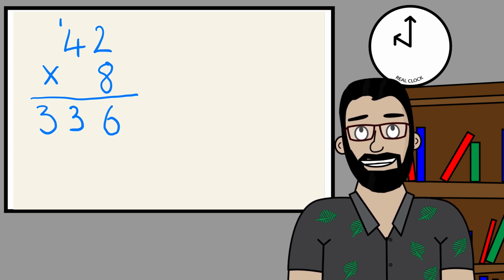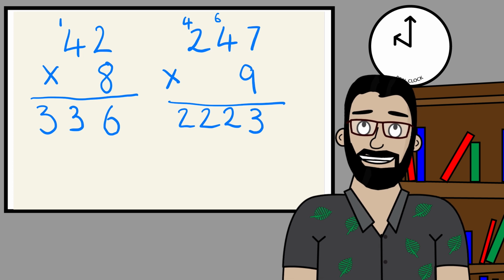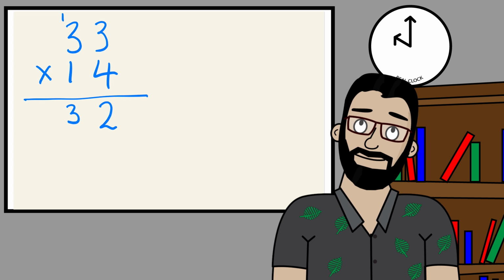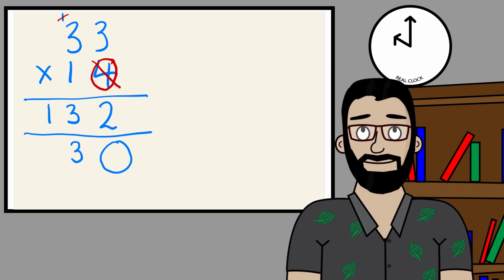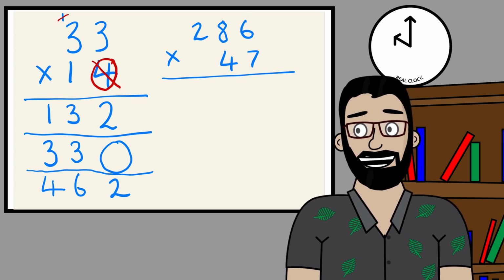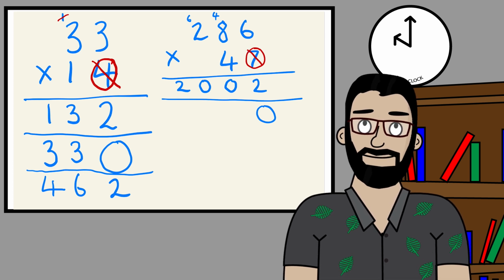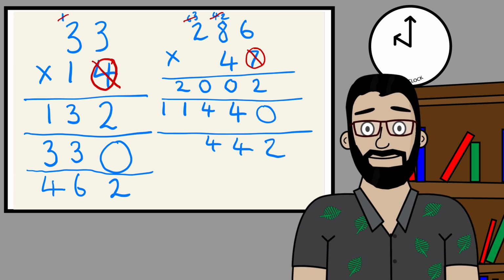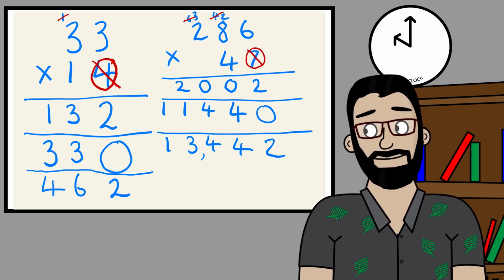Multiplication with Mr Miller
Let's look at double digit multiplication with Mr Miller